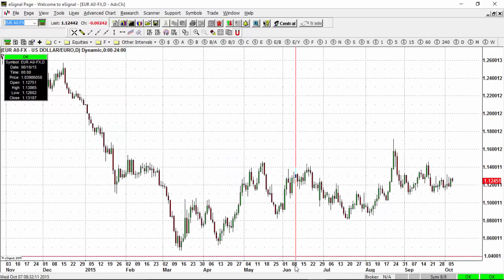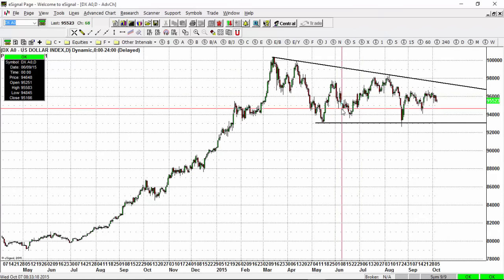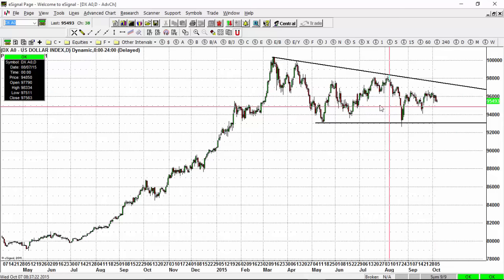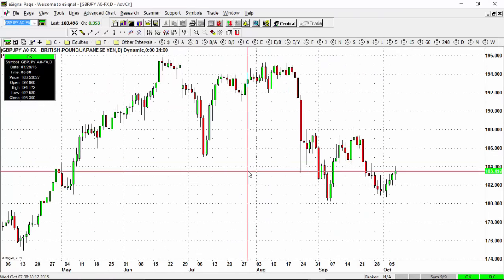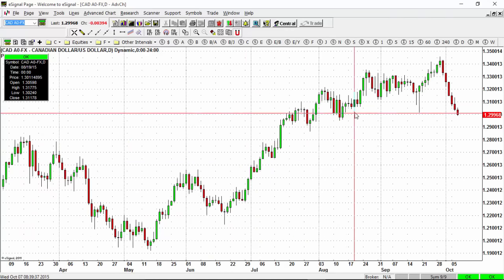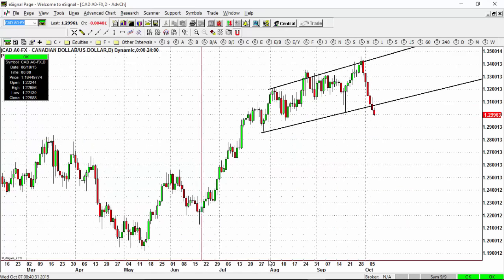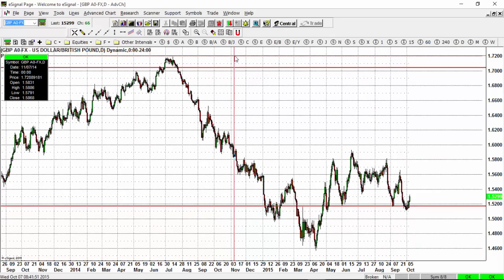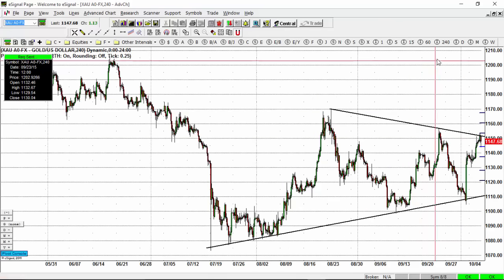Forex Technical Market Update October 7 2015